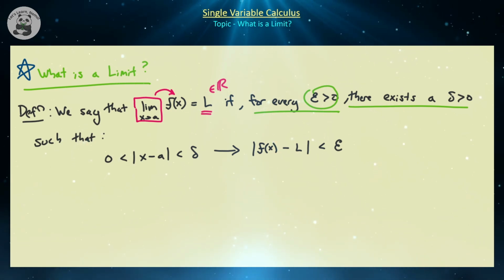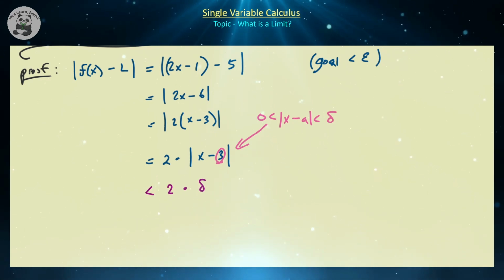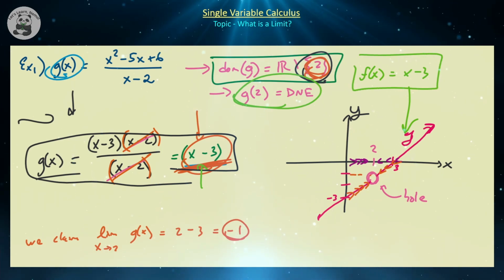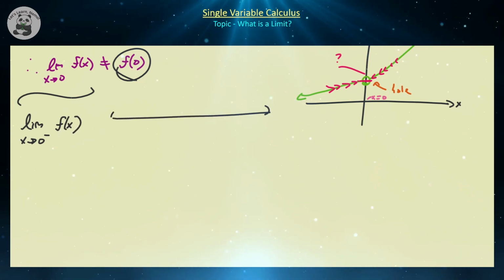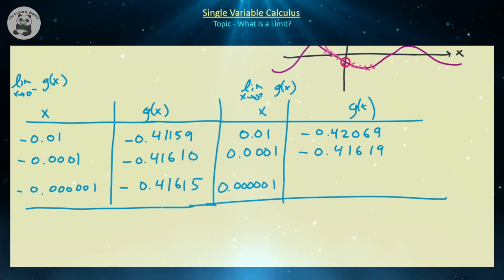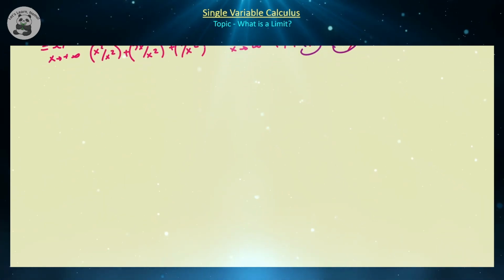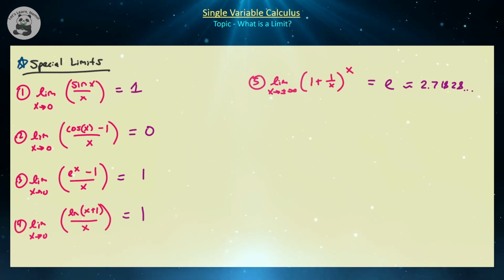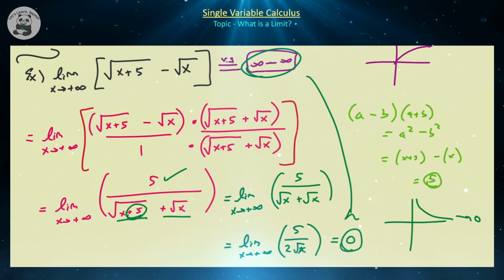(SC02) What is a Limit?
In this video, we begin our thorough journey throw the world of calculus and discuss limits. We begin with the formal definition via via delta-epsilon definition of a limit, and give an example of a basic proof for limits via this definition. We then move into a more conceptual and graphical approach for limits (both finite and infinite) and their calculations. We discuss some special limits that are quite useful to know in applications, and introduce the concept of indeterminant forms for limits.